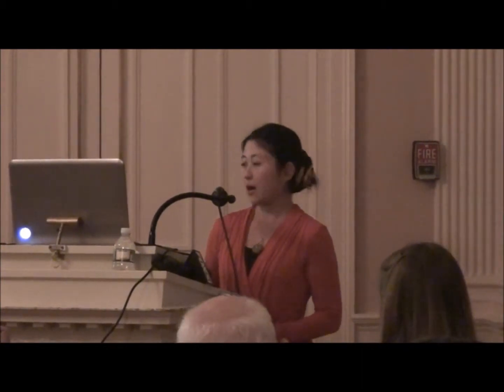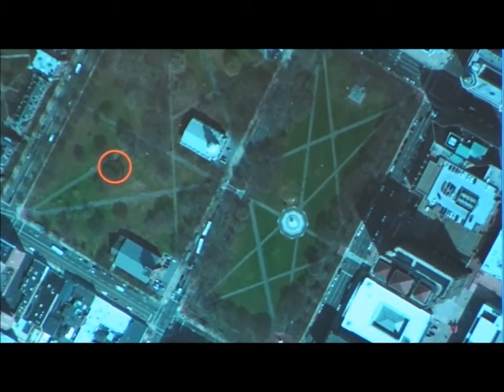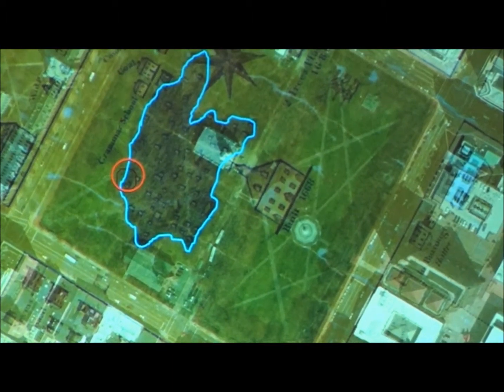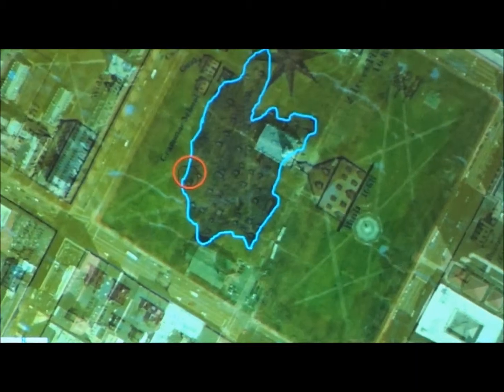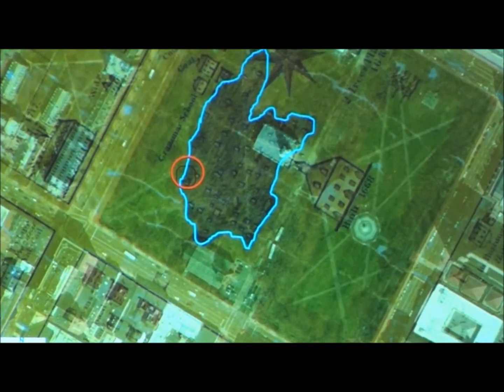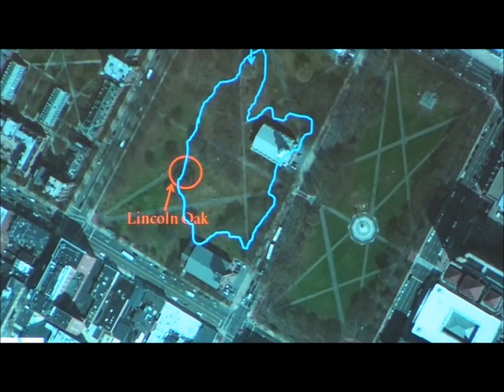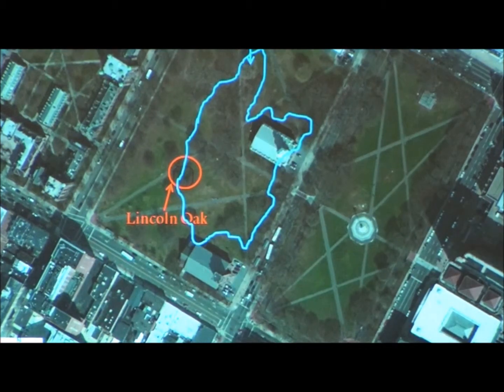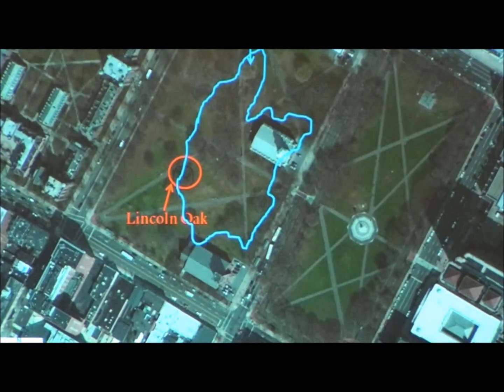**The Lincoln Oak ~ History Of The New Haven Green Part 3a** New Haven Museum 10/31/13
New Haven Historian, Judy Schiff, presents a history lesson about the New Haven Green.